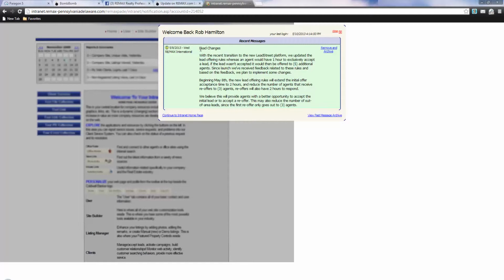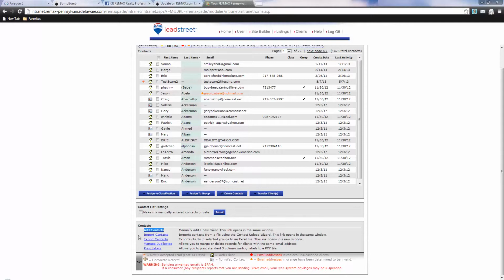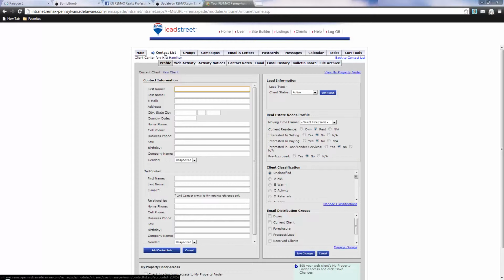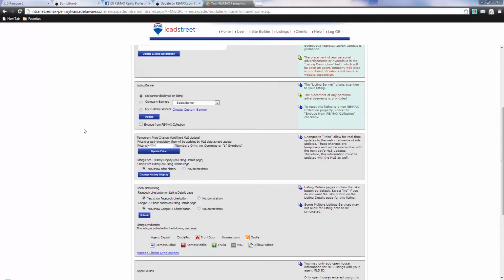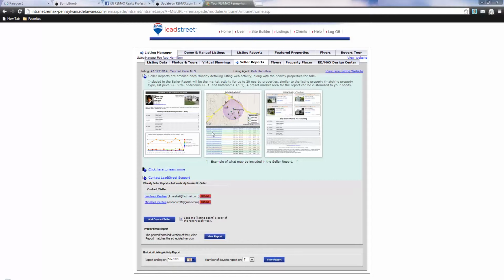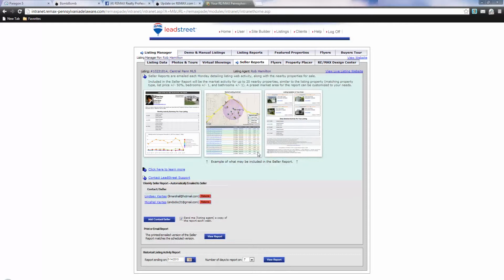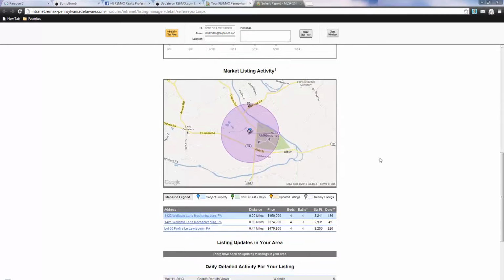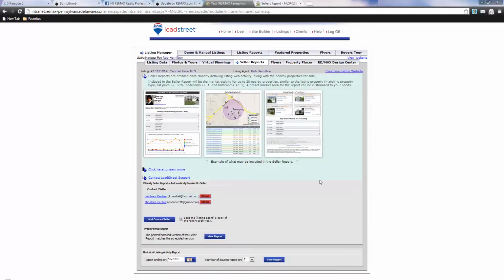How to Send Your Sellers Listing Activity Reports Through Leadstreet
Step by Step Screenshot Video on How to Send Your Sellers Listing Activity Reports Through Leadstreet using RE/MAX's new Sellers Reports.